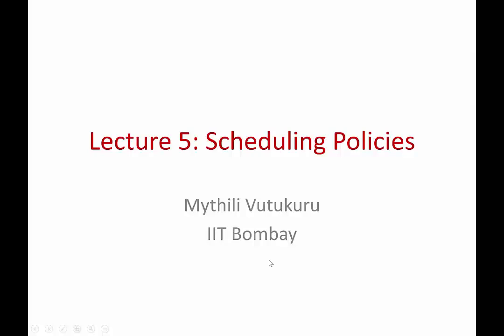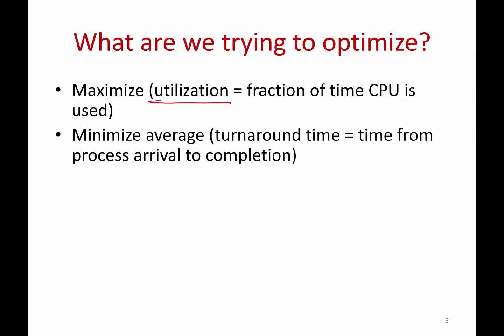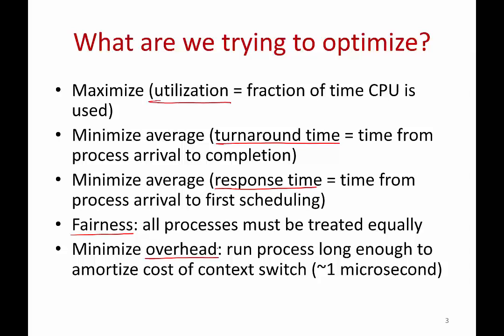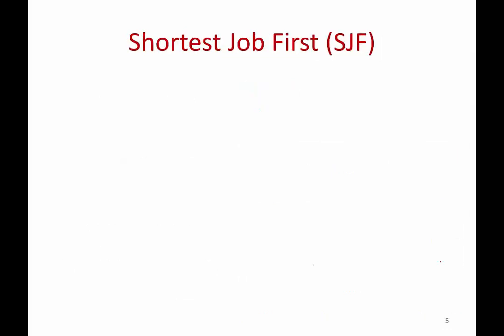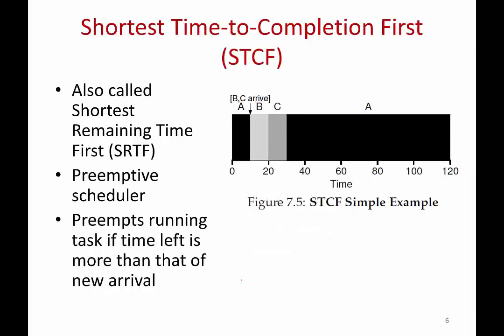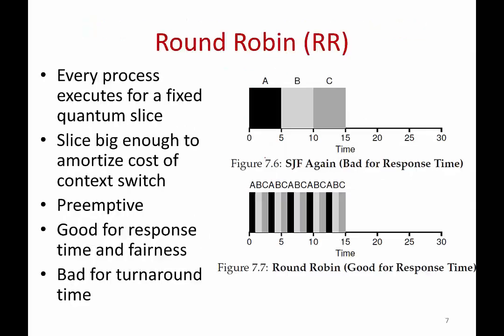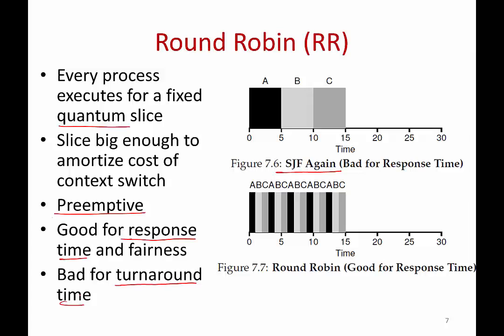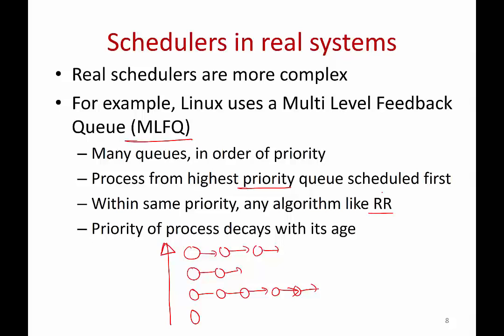Operating Systems Lecture 5: Scheduling Policies